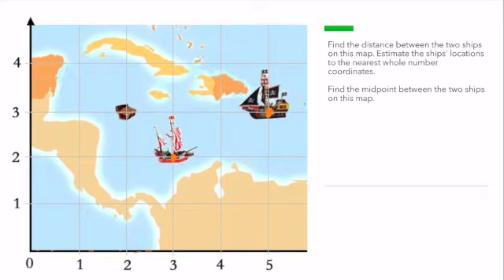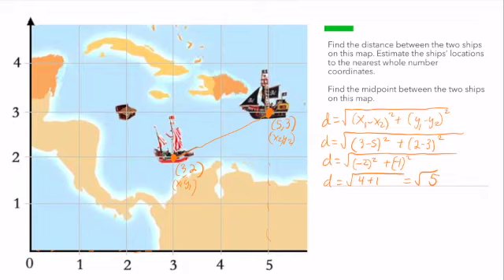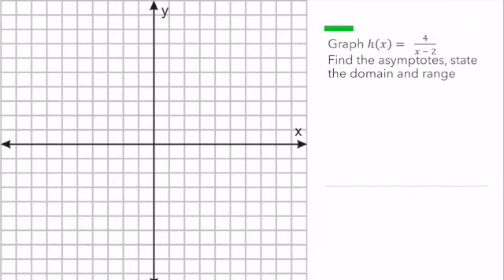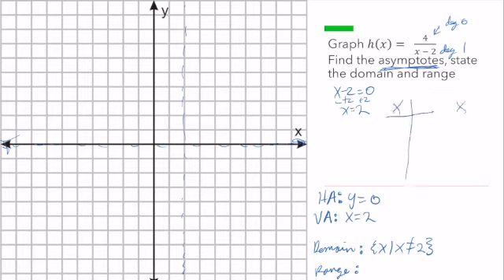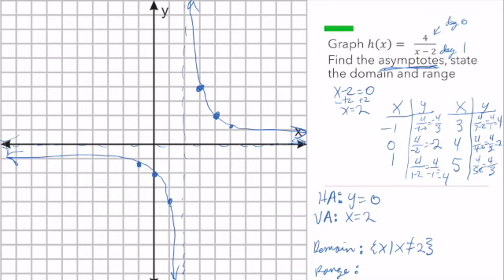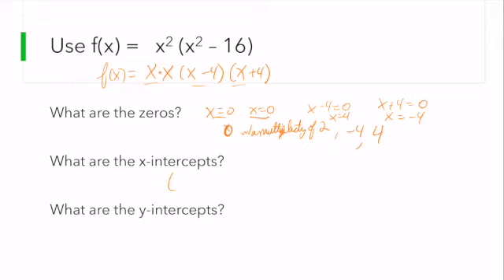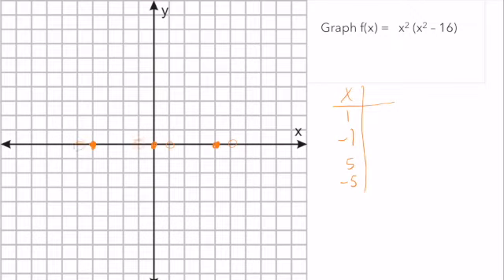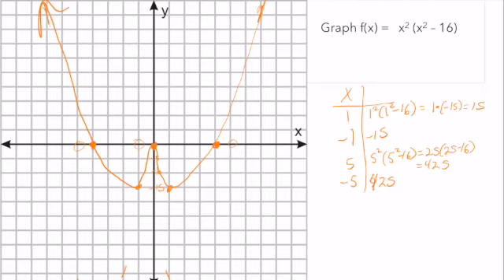College Algebra, Final Exam: Part 8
This video covers Final Exam Part 8 College Algebra with Integrated Review, at Fontbonne University.